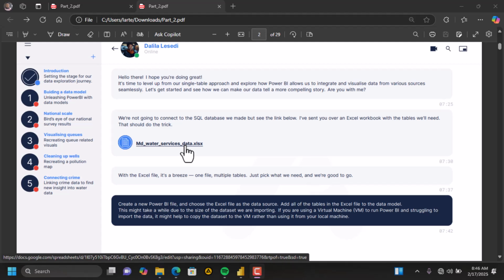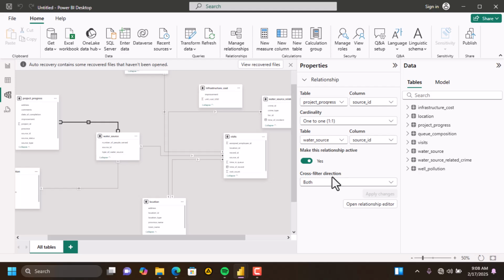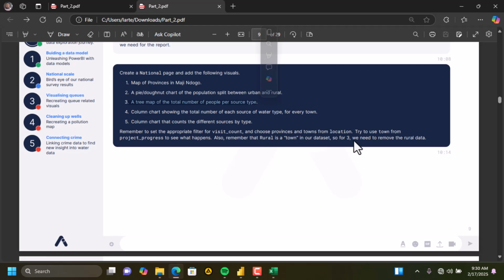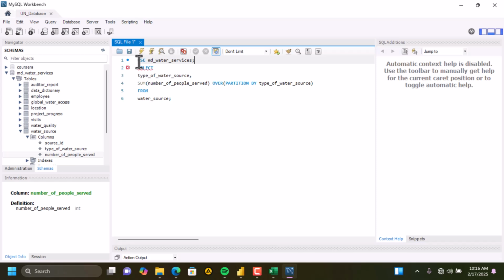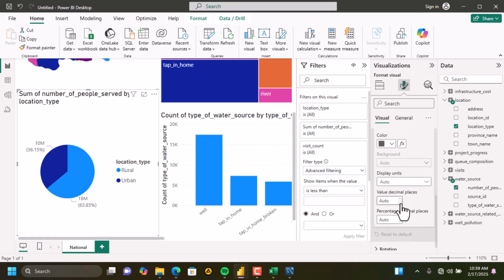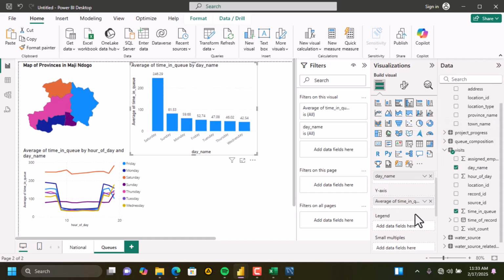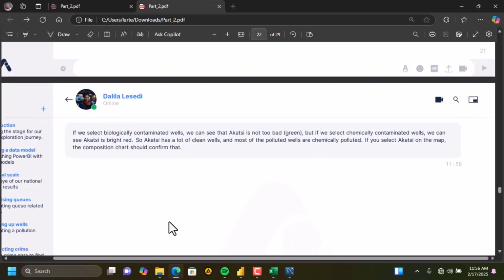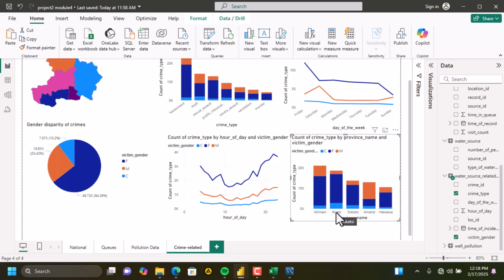Module 4 Project 2